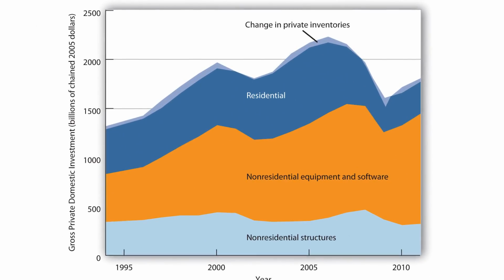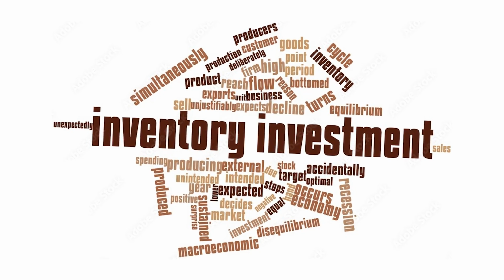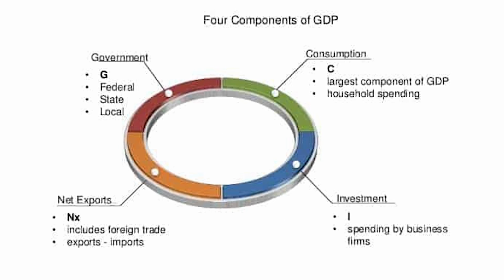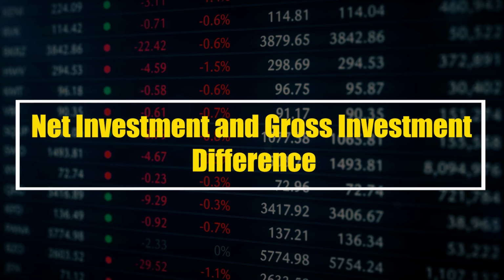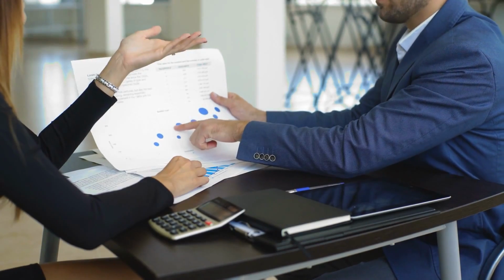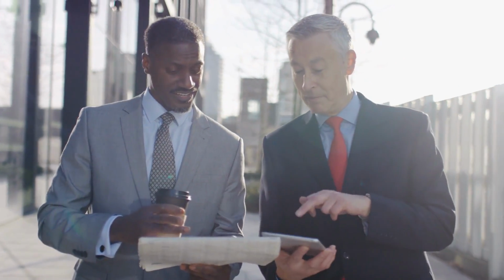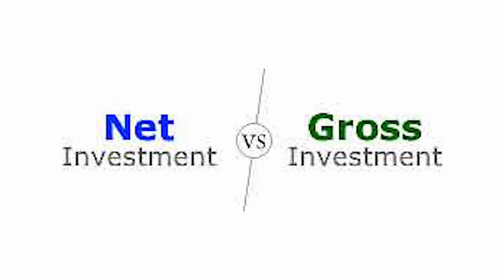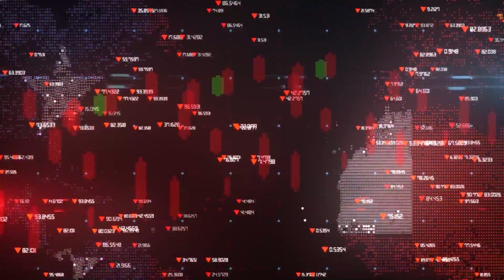What is the Difference between Gross Investment and Net Investment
In this video, We will discuss What is the Difference between Gross Investment and Net Investment

Gross Investment is referred to as the total expenditure that is made for buying capital goods over a time period, without accounting for depreciation. In other words, gross investment is the amount that a company has invested in particular assets or the business as a whole without considering depreciation for the same.
Net Investment, on other hand, is the actual addition that is made to the capital stock in a given period. Net Investment takes into account the depreciation and is calculated by subtracting the depreciation from the gross investment.
Hey there welcome to the daytime dollar, where we talk about financial strategies and how small changes can make big improvements!
Today we are talking about Gross Investment and Net Investment

As a result, in any economy, these investments are important. One defines the overall expenditure on assets in the business, as in this case. On the other hand, it denotes just a new asset investment.
So guys that's all about today's topic.

Channel Purpose:
Learn the best ways to money management skills, online earning ideas, money saving tips, budget managing, fighting with inflation, financing strategies and much more that will make your life more professional and smarter.